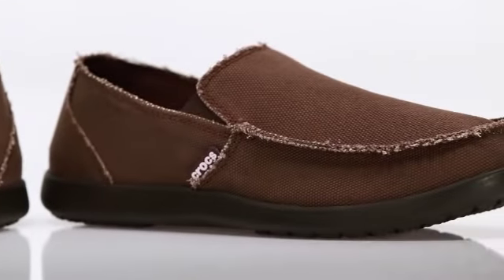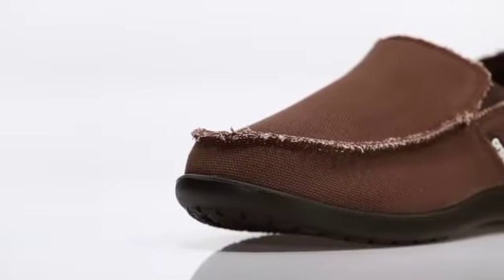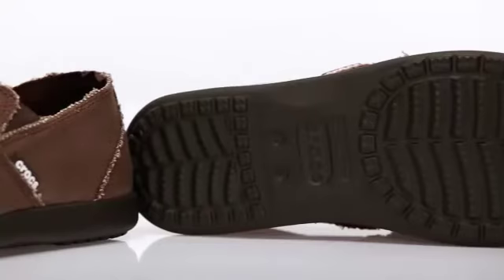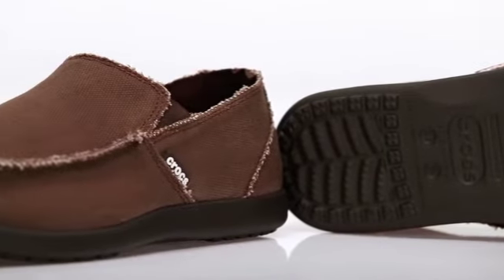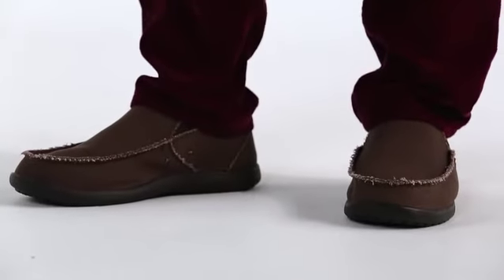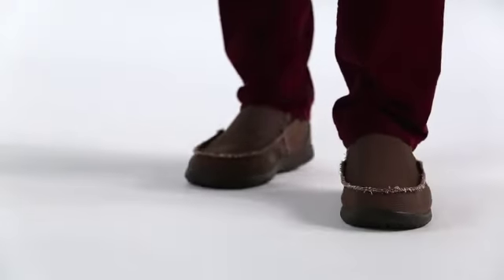Crocs Mens Santa Cruz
Slip-on style loafer for easy on and off
    Canvas upper offers lightweight comfort
    Elastic goring along sides for a secure fit
    Croslite material midsole for a custom, form-to-foot fit
    Tiny nubs along the footbed give your feet a massage-like feel
    Non-marking Croslite material outsole